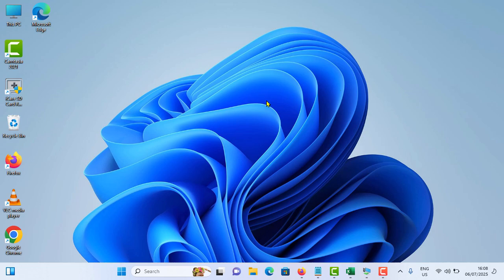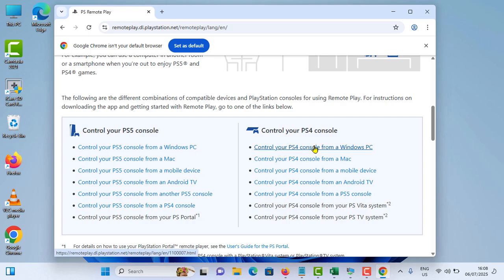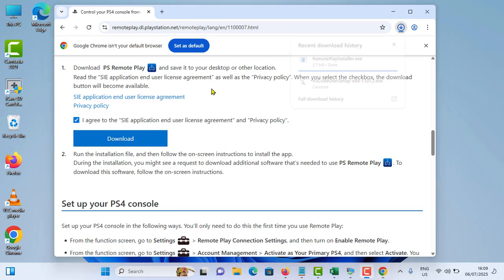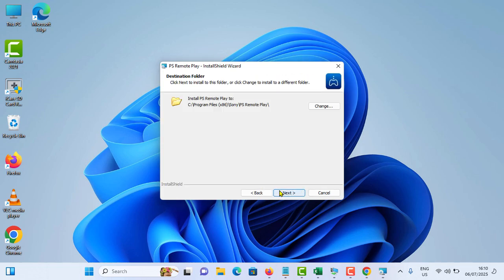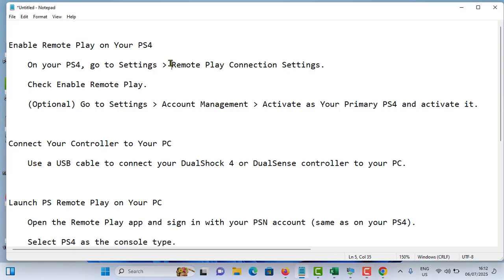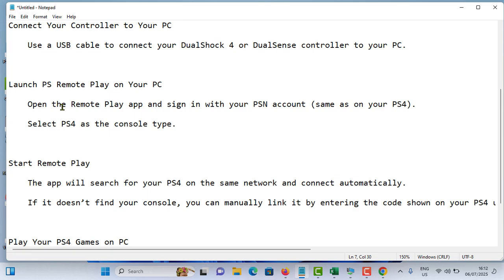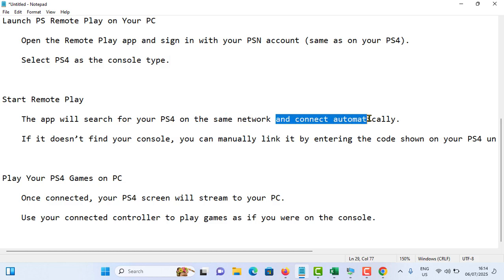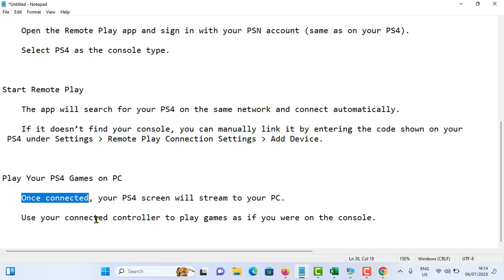How to Play PS4 Games on PC (Windows 10/11) | No Console Needed! Remote Play & Cloud Guide (2025)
Want to play PS4 games on your PC without owning a console? In this 2025 full guide, you'll learn how to use PS Remote Play and cloud streaming options to play your favorite PlayStation 4 games on Windows 10 or Windows 11 — all without needing the physical PS4!

Whether you're using Sony’s official Remote Play app, PlayStation Plus cloud gaming, or third-party solutions, this video will walk you through every method step-by-step.
🎮 What You’ll Learn:

✅ How to play PS4 games on PC using PS Remote Play
✅ How to stream PS4 games via PlayStation Plus (cloud gaming)
✅ How to use your DualShock controller on PC
✅ How to play without a console (cloud only method)
✅ Minimum internet & system requirements for smooth gameplay
🛠️ Download & Tools:

🧠 Works With:

✔️ PS4 & PS5 accounts
✔️ WiFi or wired internet
✔️ DualShock or Xbox controllers

play ps4 games on pc, ps4 remote play windows 11, playstation cloud gaming, ps4 on windows 10, how to use ps remote play, ps4 games no console, playstation plus cloud pc, dualshock 4 on pc, cloud gaming ps4 pc, 2025 ps4 game on pc
💬 Questions or Troubleshooting?

Drop your issue in the comments — I reply to everyone!

💬 Comment your favorite PS4 game
📢 Share with friends who want to play PS4 games on PC